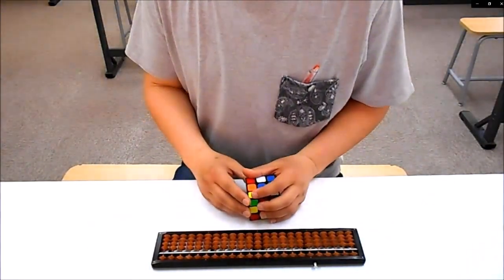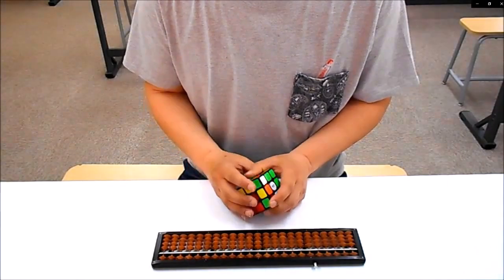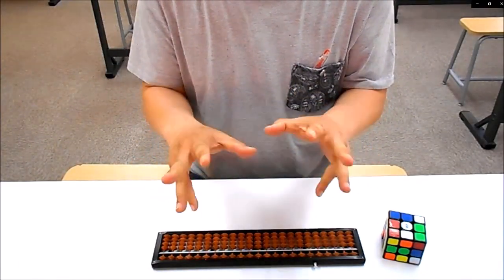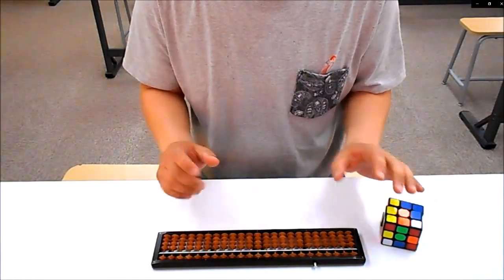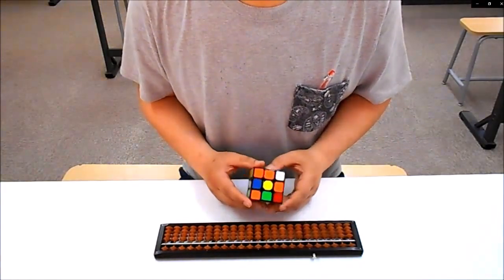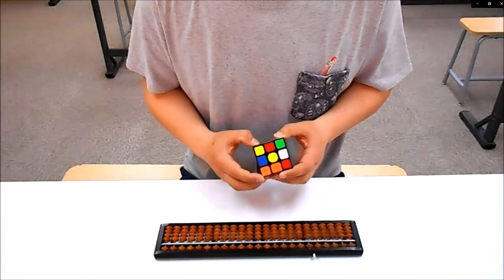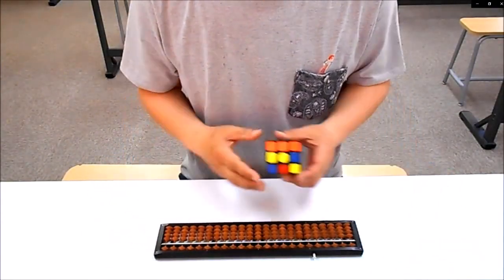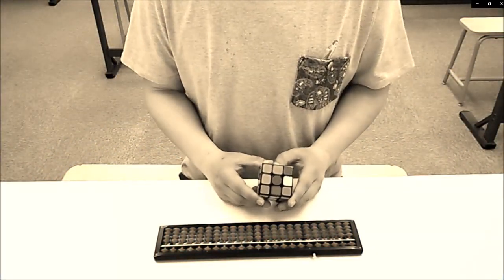【そろばん＆ルービックキューブ】指先は第二の脳・最強脳トレ法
新競技模索中!!そろばんとルービックキューブを合わせた競技!!
2つの共通点【第二の脳】と呼ばれる指先を使う事。
しかも両手の親指、人差し指

生活環境の変化・技術革新・価値観の変化等によって
近い将来、そろばん学習はYouTube（WEB上）で学ぶもの・・・
なんて事になってもいいように、このチャンネルでは
そろばん・珠算式暗算のやり方をわかりやすく動画に
していこうと思います。
ただ、その時代が訪れたとしても、お子様だけでの学習は
不可能だと思います。そこで・・・
パパママがお子様専属の、そろばん先生になって頂き一緒に
学習ができるようにがんばってまいります。
是非、応援の程よろしくお願いいたします。

【BGM音源・効果音素材】
DOVA-SYNDROME
※動画によって使用していない場合もございます